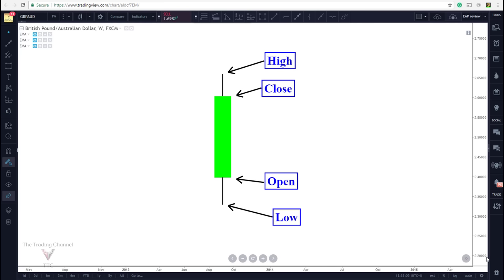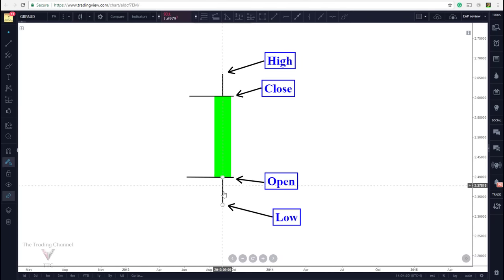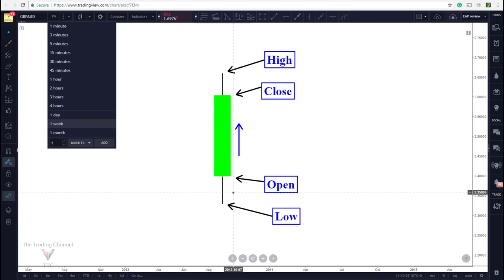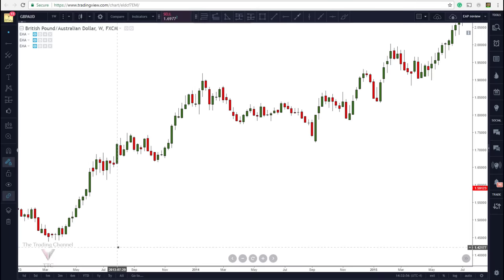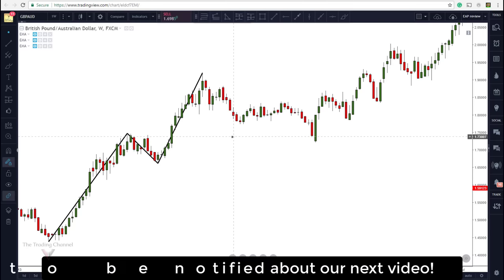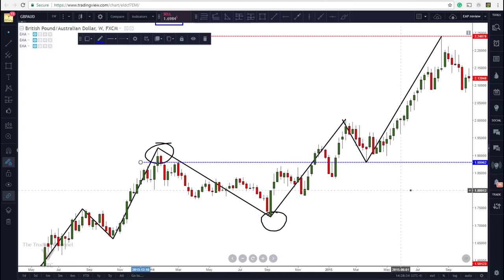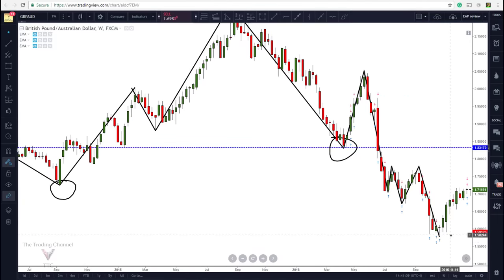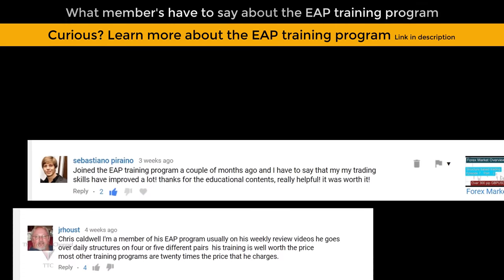Candlestick charts: The ULTIMATE beginners guide to reading a candlestick chart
vv

vv

BIO
Steven Hart -